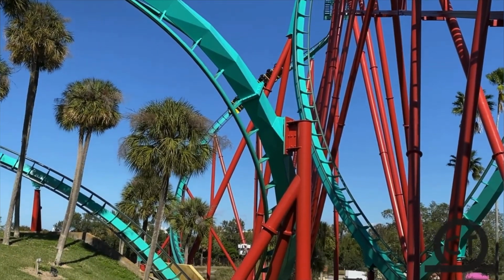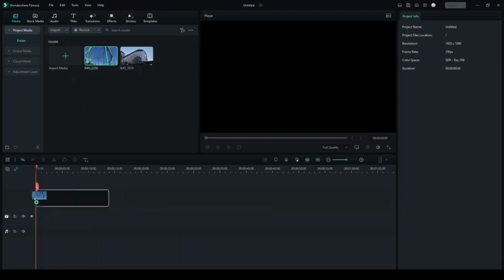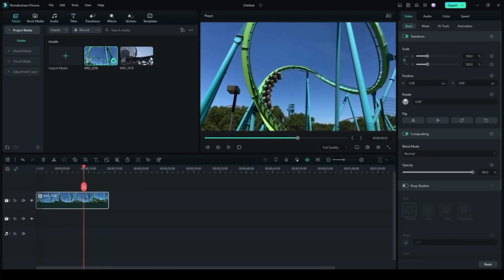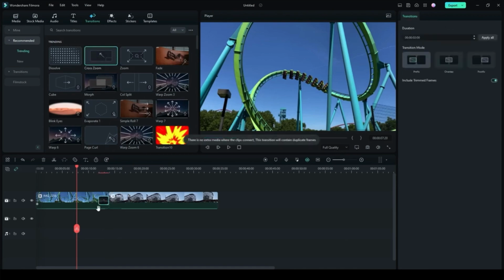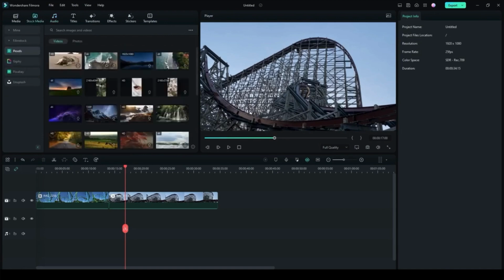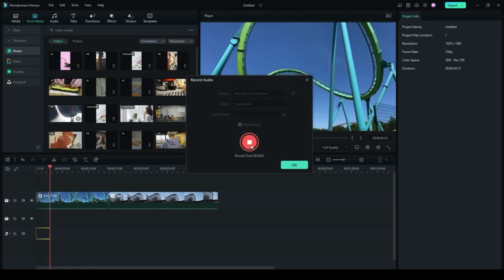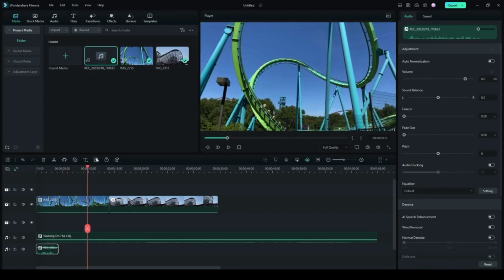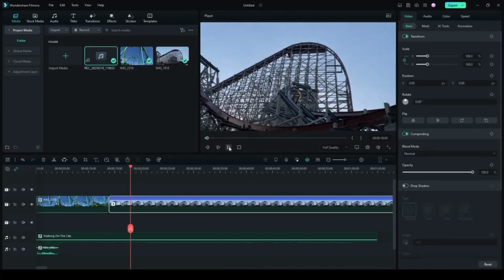Coastin’ Content - Episode 3: Editing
Footage Credits:
Canobie Coaster
Coaster thrills
Cedar point
Kings Island
Busch Gardens Williamsburg